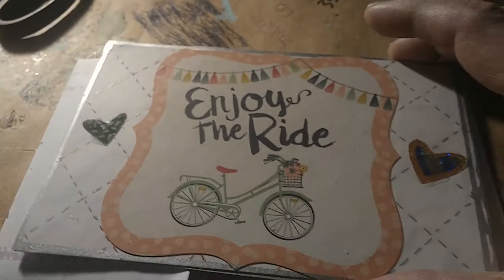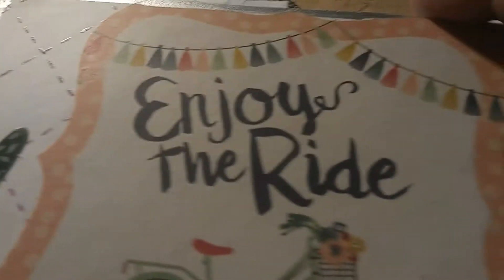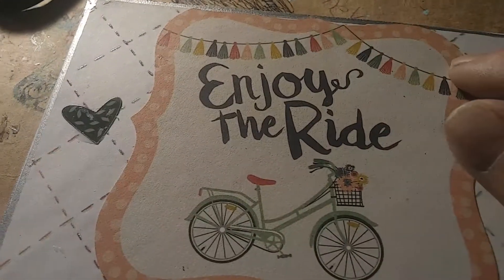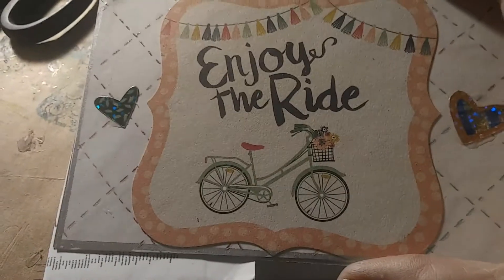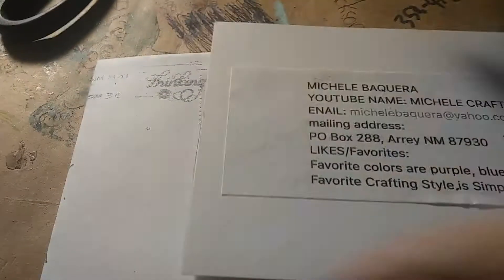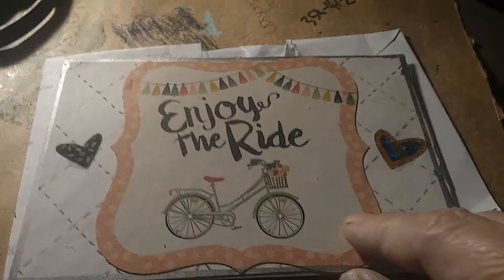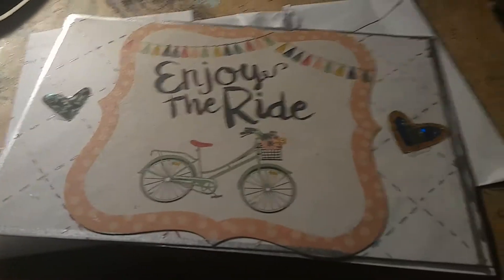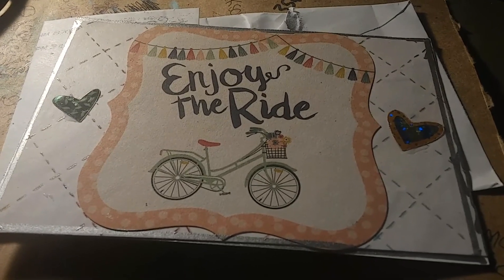Margaret from Florida/I.C card from Michele Crafty Mama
Please check out Michele Crafty Mama on you tube